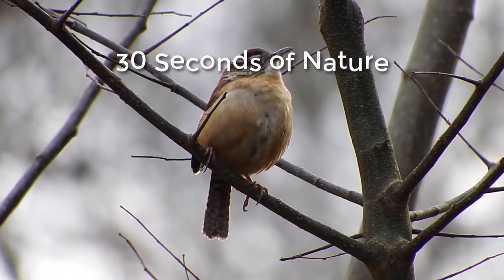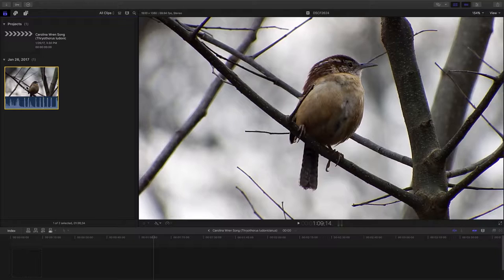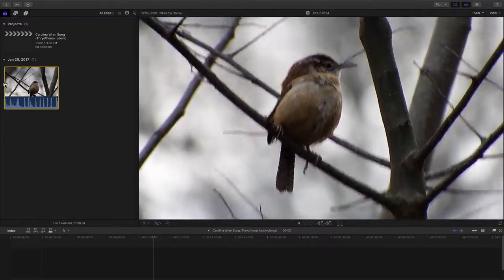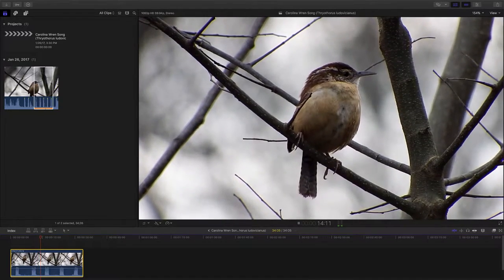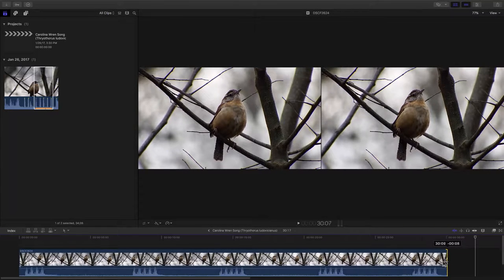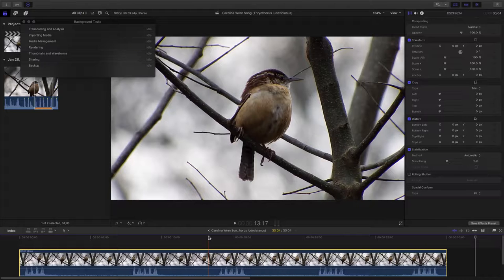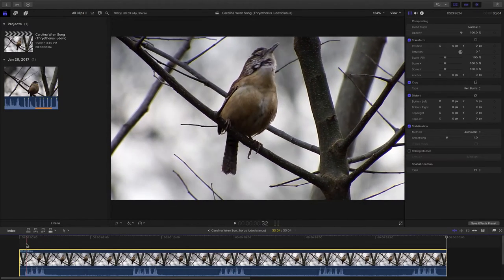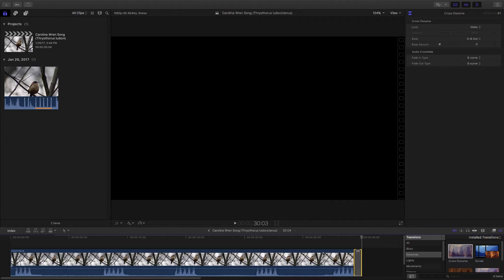Episode 8 - 30 Seconds of Nature Screencast - Carolina Wren Song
Carolina Wren (Thryothorus ludovicianus) - Song
Video 11 min 55 sec long - Audio Music and Narration
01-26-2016